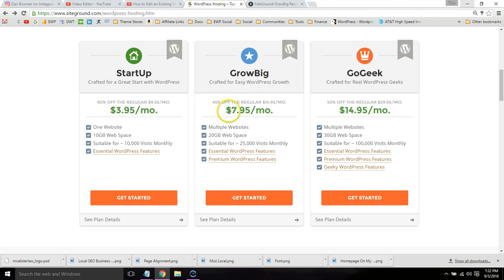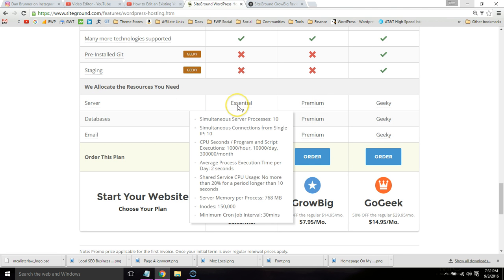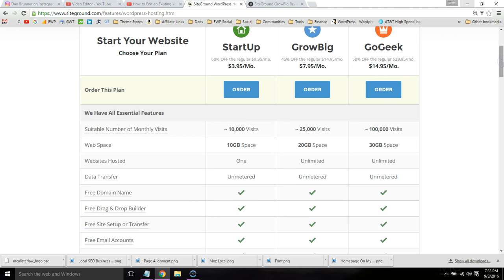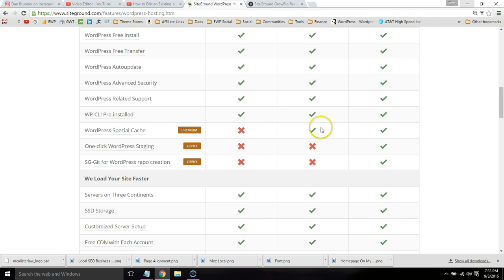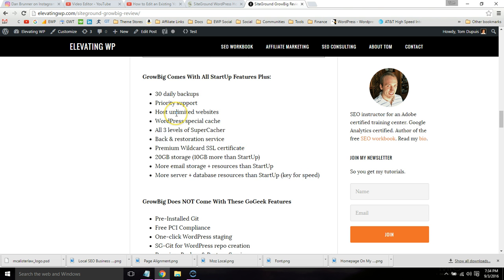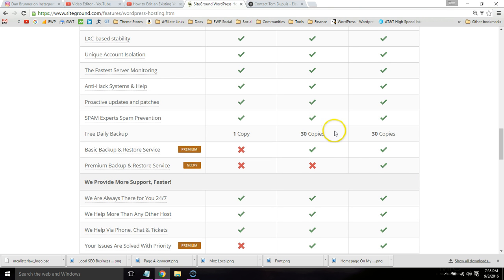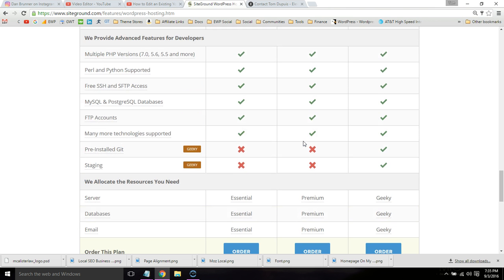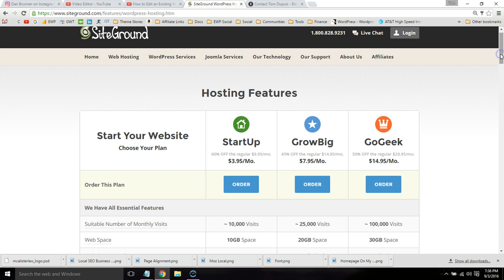SiteGround GrowBig Review (WordPress Hosting)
A review of SiteGround's GrowBig plan which comes with more server resources than StartUp (makes your website load faster). GrowBig lets you to host unlimited websites and comes with priority support which are the main differences. Check out SiteGround's features page for a side-by-side comparison of their shared hosting plans

SiteGround GrowBig Features
-Host unlimited websites
-More server resources than StartUp
-Priority support
-30 daily backups
-Free backup and restoration tool
-Advanced caching (but you can ignore this since you should use a difference cache plugin)
-Premium Wildcard SSL certificate
-More storage than StartUp

SiteGround’s GrowBig plan has the most value in my opinion because for only $4/month more than StartUp you get a faster website and get to host unlimited sites. Plus the priority support and additional features is well-worth upgrading plans in my opinion.

Tom